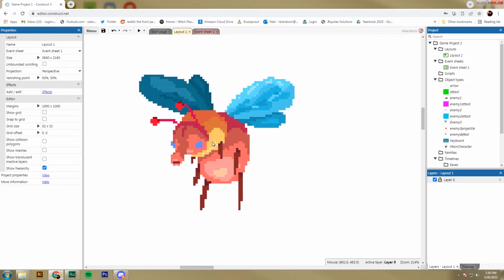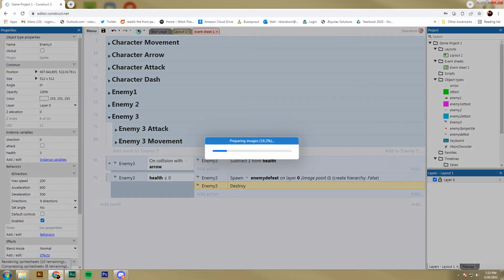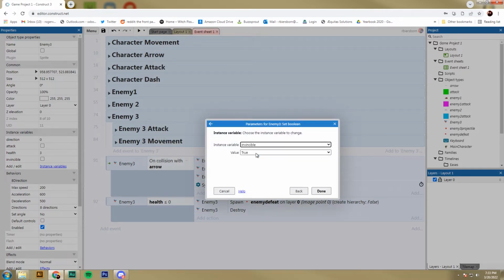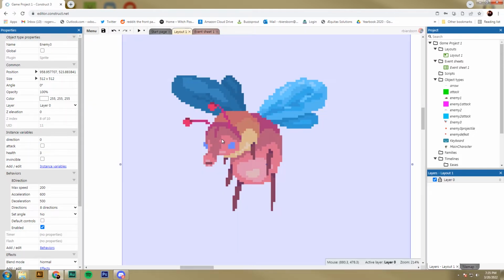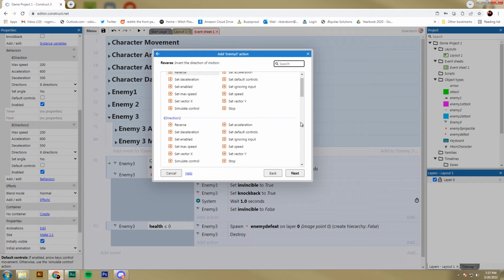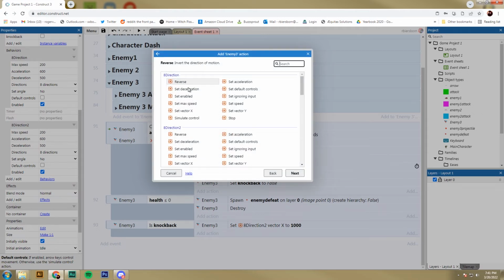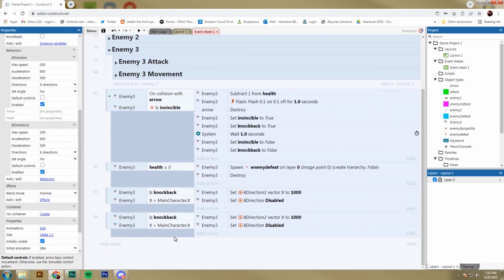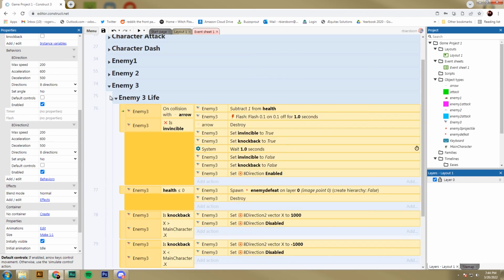CONSTRUCT TUTORIAL 16: ENEMY 3 LIFE